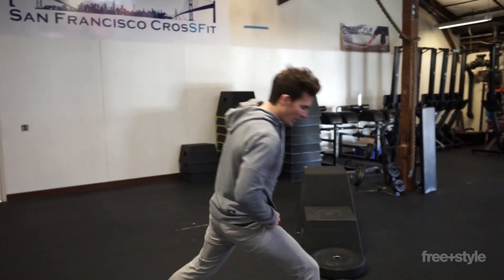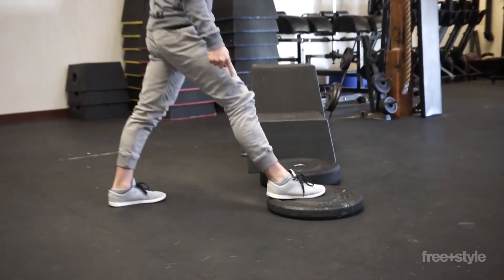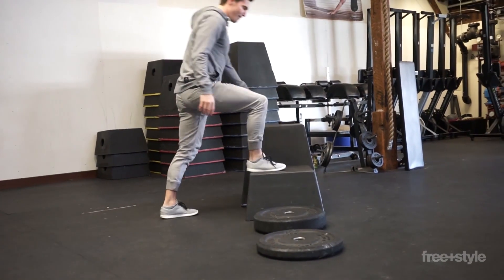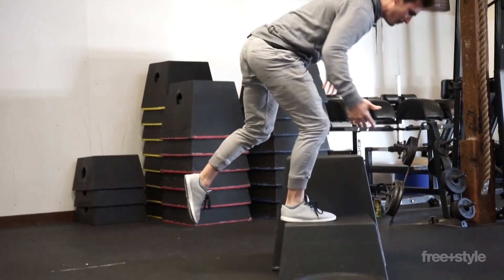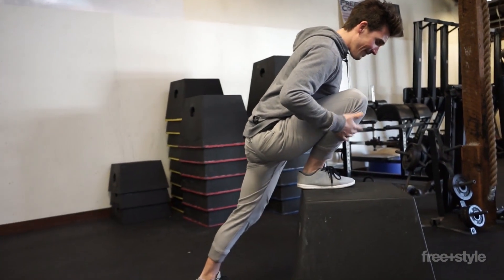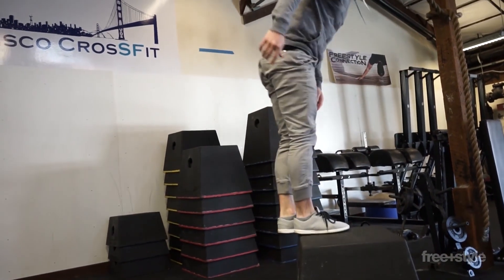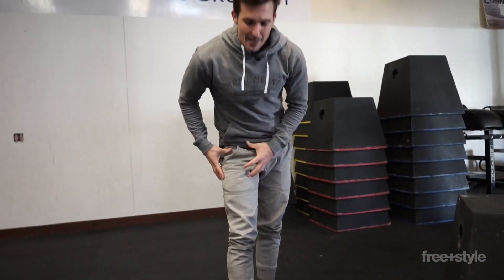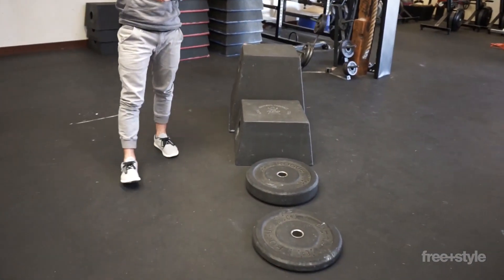HOW TO DO A PISTOL. The box lunge.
In this video I advance the deep lunge by stepping up on a box and eventually turning the lunge into a step up. The progressive loading is a great way to develop awareness around the foundation of the pistol.

In this video I address the RING ROW from an extended body position, which naturally tends to lead into a kipping motion.